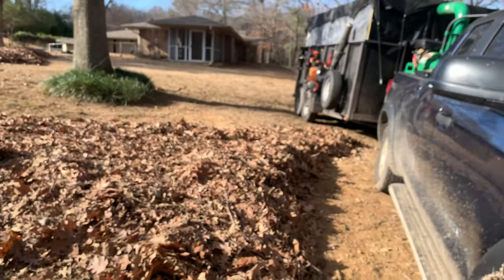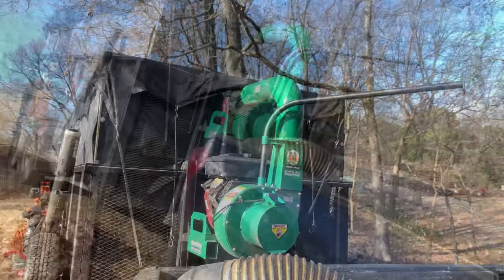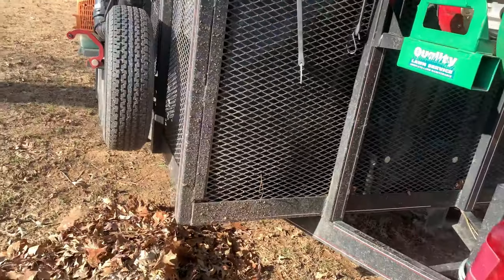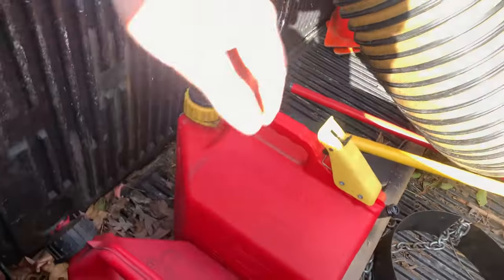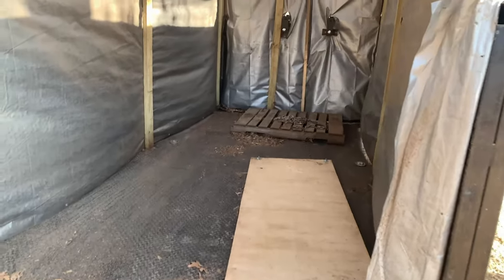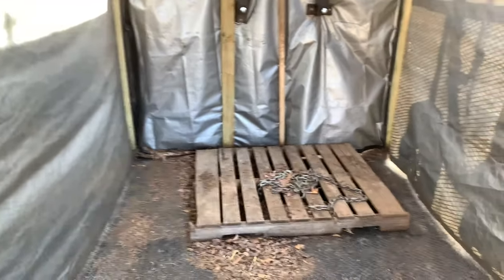billy goat 18hp debris loader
cleaning up leaves with the 18hp billy goat